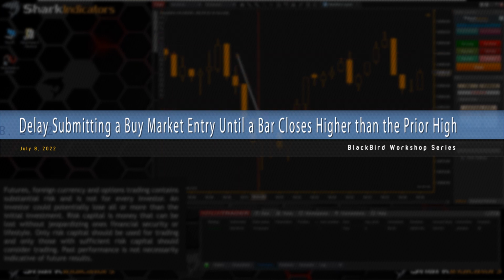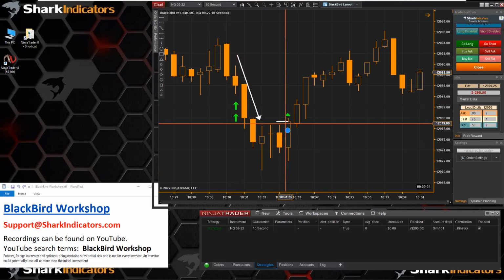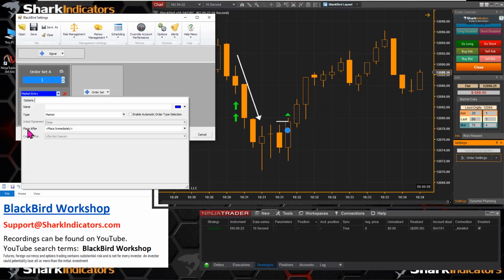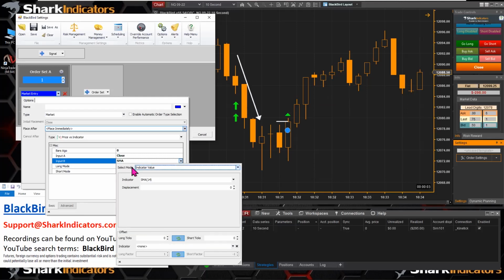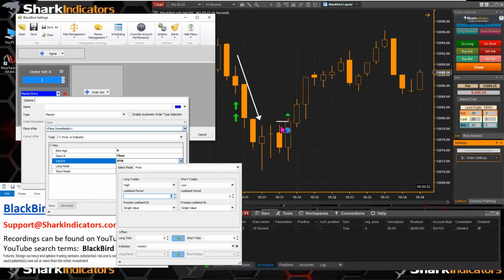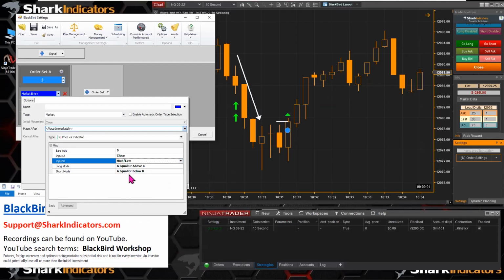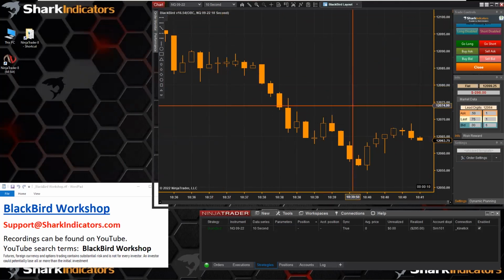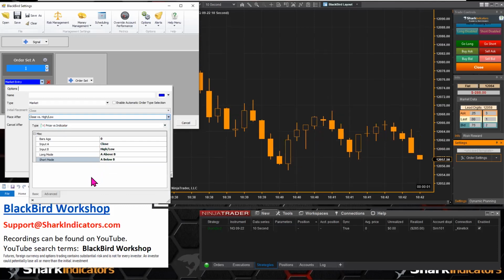BlackBird - Delay Submitting a Buy Market Entry Until a Bar Closes Higher than the Prior High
This demonstrates how to delay a market entry order from being submitted to the exchange until the following condition occurs.  For a long trade, the current bar must close higher than the previous bar high.  Once that occurs, the market entry order is submitted.  Before that condition occurs, the order is placed into a pending state.  For a short trade, the current bar must close lower than the previous bar low.